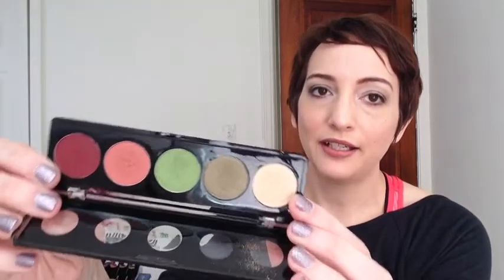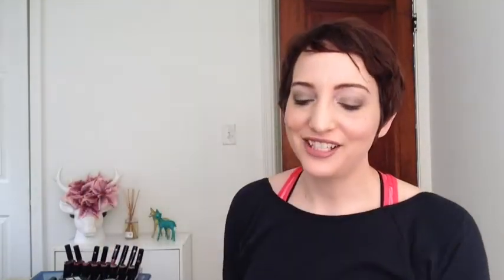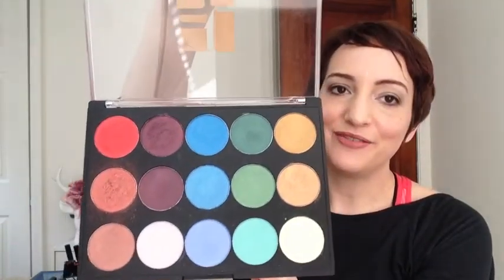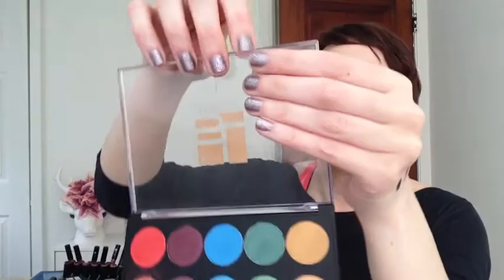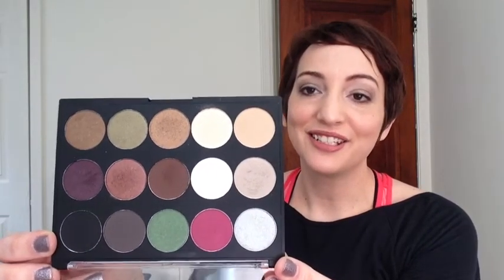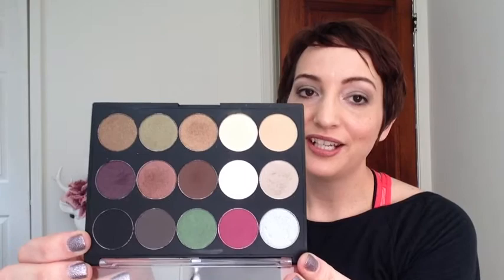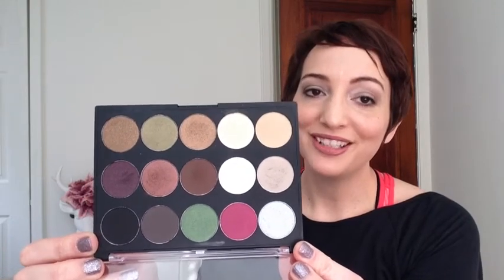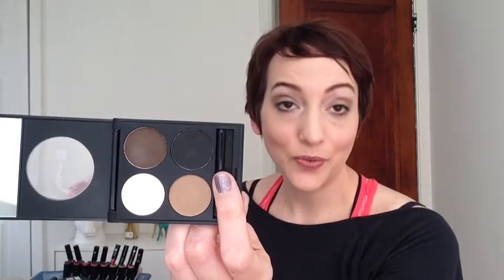Starlooks Collection, Thoughts, Swatches part 1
Hi there!  This is part 1 of my Starlooks makeup collection.  This is the longest segment (OMG it never ends, no idea I had so much!!).  I have the lip products separate.  I had to edit this down in half, so sorry if the editing is a bit rough in spots.  Too long; didn't watch?  I love Starlooks products but would prefer better packaging.  Their lip products are my favorite and their eyeshadow my least favorite.